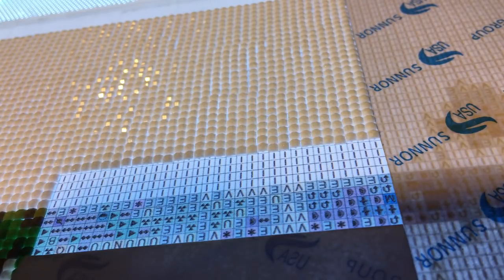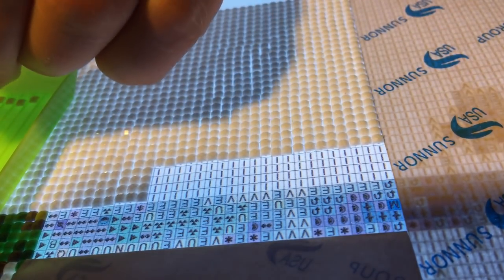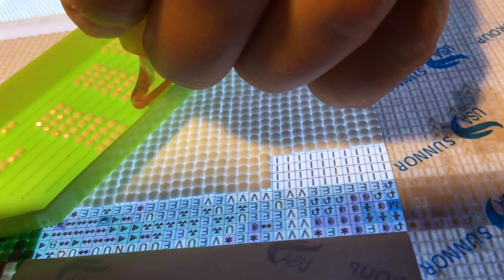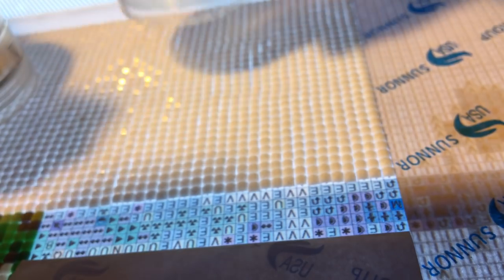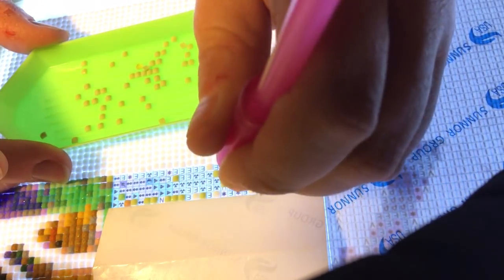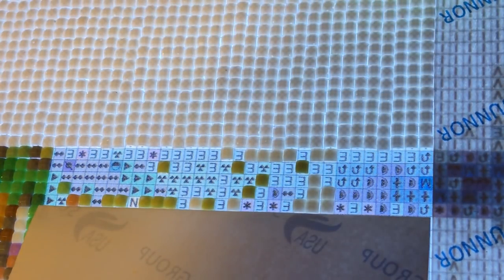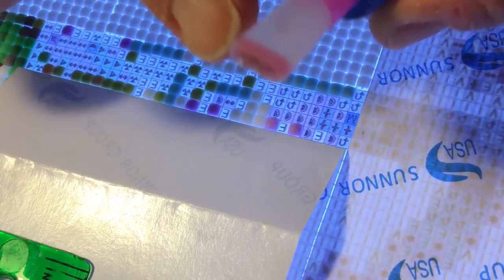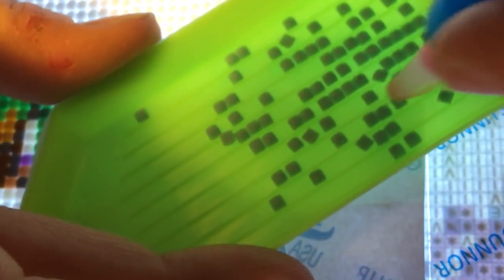Diamond Painting and Methods to my Madness (Efficiency)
Using the 6-drill tip and chatting about my methods. What do you do that works??